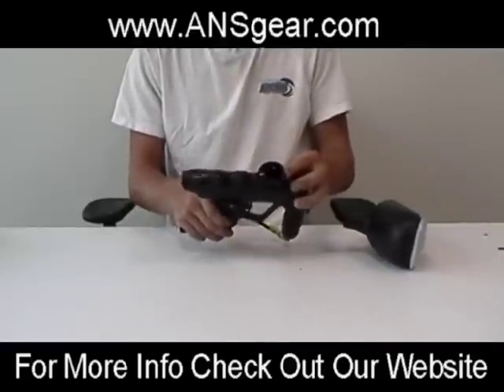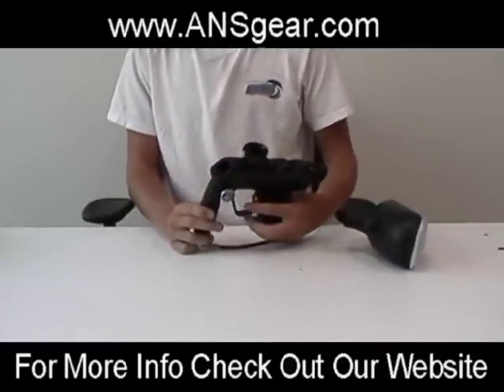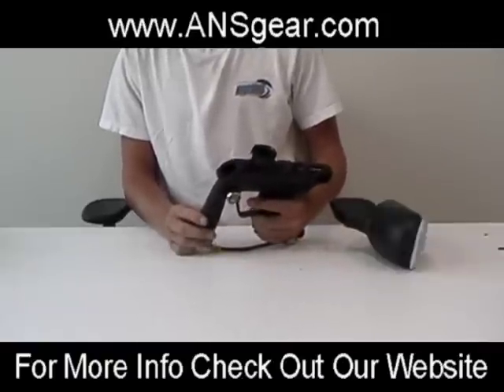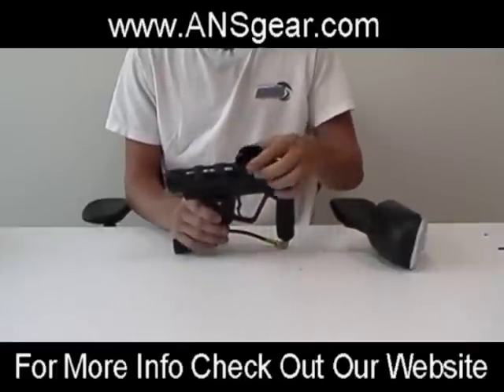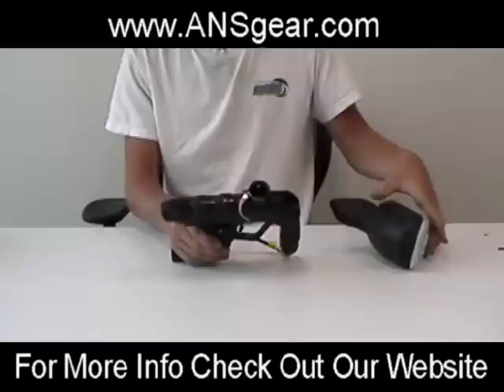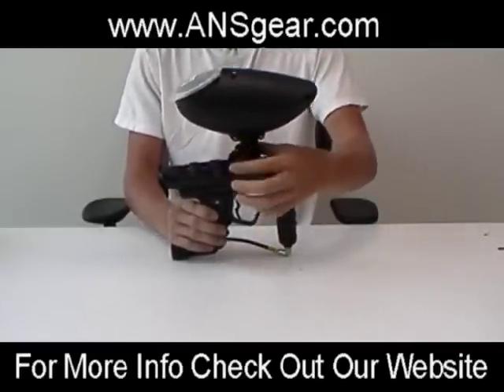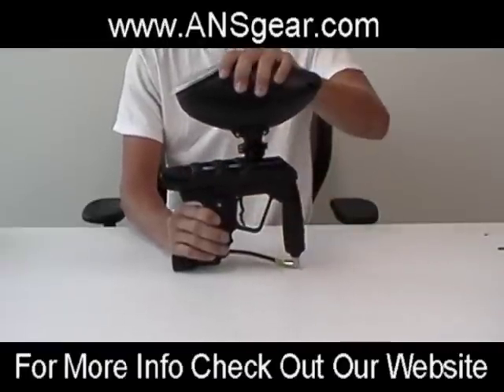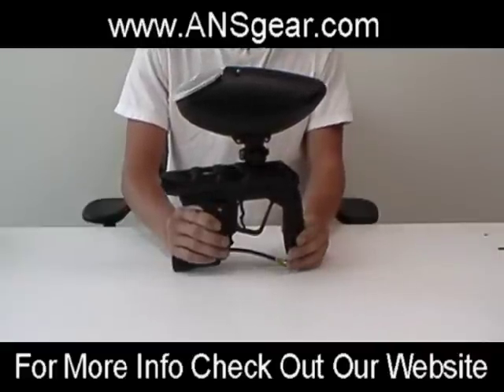Warrior Paintball Clamping Feed Neck Ion Proto Rail Spyder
New Warrior Clmping feed necks for proto, Ion, Ion XE, Autococker and all spyder paintball guns.